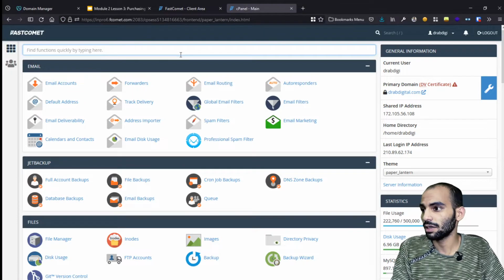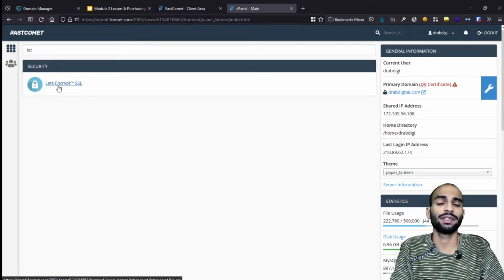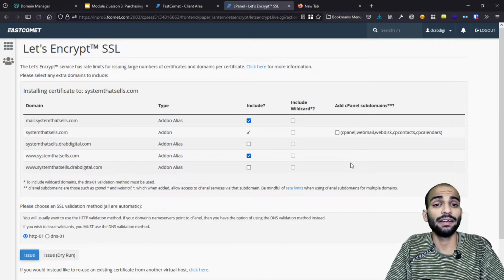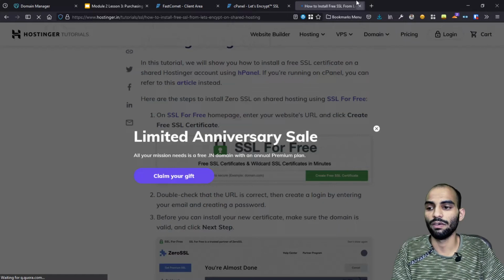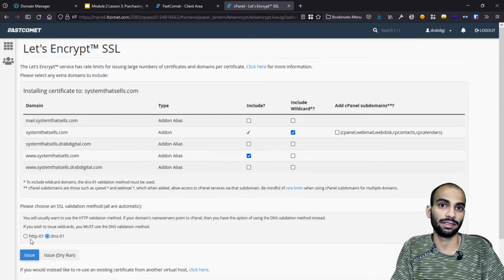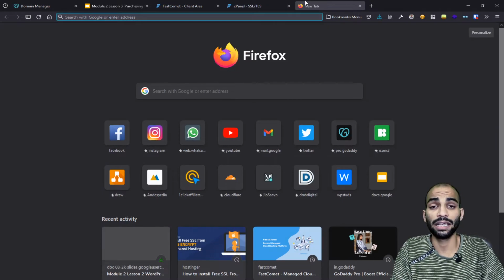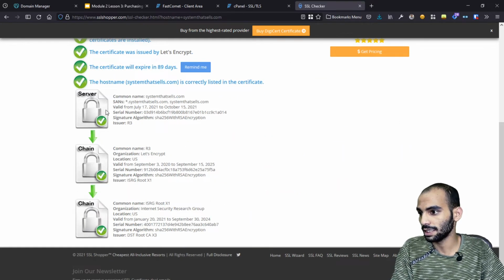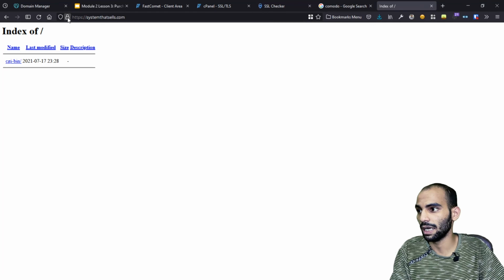Module 2 Lesson 3 Purchasing SSL FREEPaid & Installing it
►ABOUT ME:
I am Ankush Anand, A Certified Digital Marketing Consultant, Brand/UI/UX Designer and WordPress Developer. I Help People to overcome the obstacles in their Digital Marketing Journey. For Making it Happen, I conduct online Webinars regularly, Post Content of various platforms, Bring Experts on Webinar to Share their knowledge.

I have been contributing 4 Hours Per Week in WordPress Community, Developed 2 WordPress Plugins which are also published in the WordPress Repository. I have Designed Dozens of Branding Kits, Websites & Digital Marketing Strategies for My and My Clients Projects.

I run 2 Digital Marketing Agencies, with a team of 26+ professionals, where I provide Designing, Development & Digital Marketing Services to Business who want to grow their business Online.

I Love to use Devices & Tools, and I am a Techy Person who tries to discover every single possible detail in Devices and Tools. and I share the same knowledge with my friends and community.

►DEVICES I USE:
Laptop 1
Laptop 2
Mouse and Keyboard

Some of Links I shared an Affiliate link, Which means, if you buy using my link, I will earn a small amount of commission from the seller, Not adding any additional cost to you.

Note: I Never Promote Tools and Devices, If I don't trust, Use or Have properly spent time using them...

Keep Learning, Sharing and Growing.